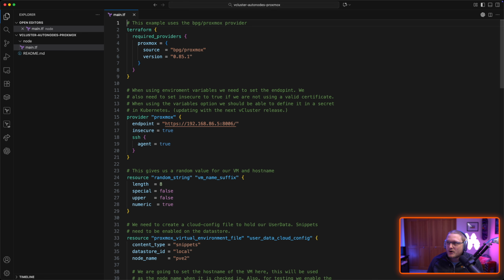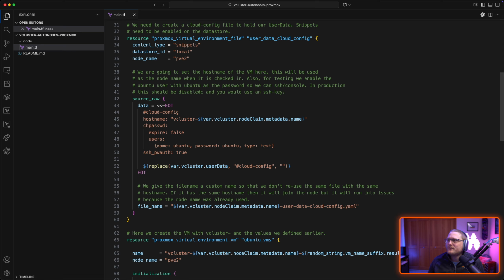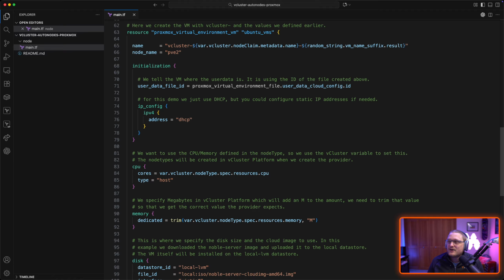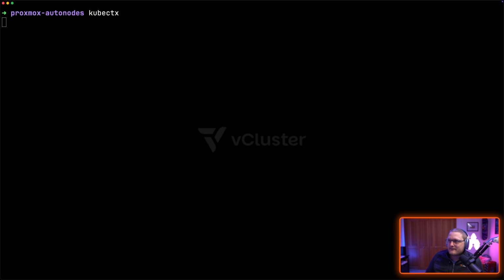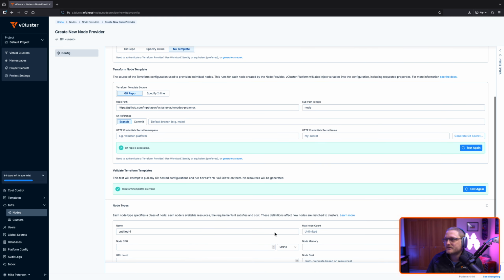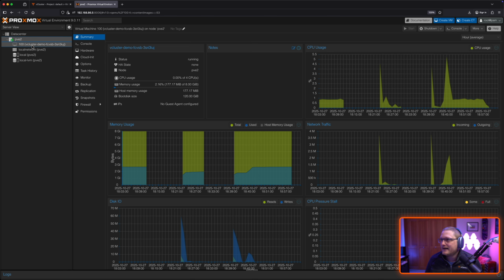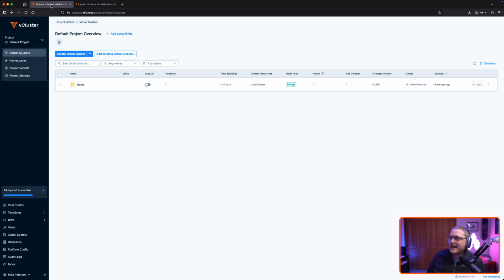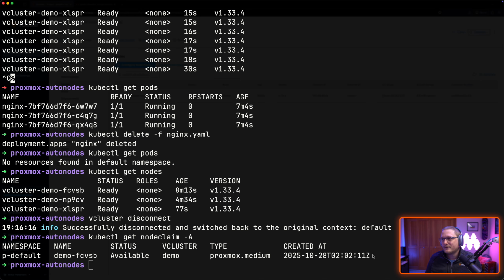vCluster Auto Nodes - Proxmox (Karpenter + Terraform + Kubernetes)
🚀 How to Use vCluster Auto Nodes with Proxmox | Full Setup Guide with Karpenter & Terraform

In this video, we’ll walk you through how to use vCluster Auto Nodes with Proxmox — a powerful way to automatically scale your virtual clusters with the right-sized nodes using Karpenter and Terraform under the hood.

You’ll learn how to:
✅ Configure vCluster Auto Nodes with Proxmox
✅ Understand how Karpenter dynamically provisions nodes
✅ Automate node creation with Terraform
✅ Seamlessly add new nodes to your vCluster

By the end of this tutorial, you’ll have a fully automated setup that can scale intelligently with your workloads.

🔗 Useful Links

00:00 Intro
00:27 Terraform main.tf overview
04:35 Create Secrets for Environment Variables
05:23 vCluster Platform Node Provider Configuration
06:45 Create a vCluster with Private Nodes + Auto Nodes
07:33 Connect to the vCluster
07:53 Create NGINX Deployment an Auto Scale
09:13 Cleanup the NGINX Deployment and Scale Down
10:07 Outro